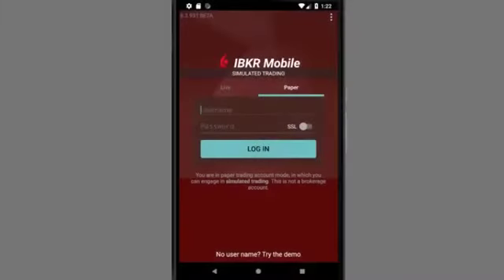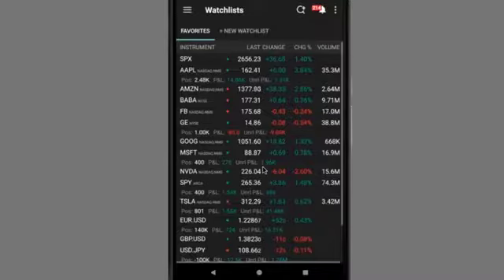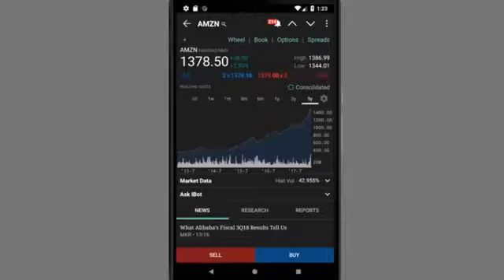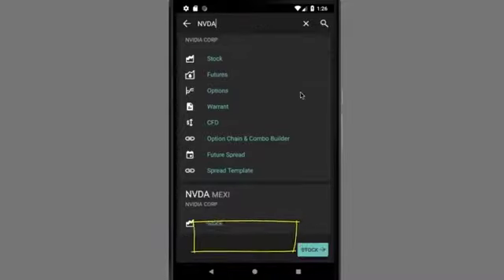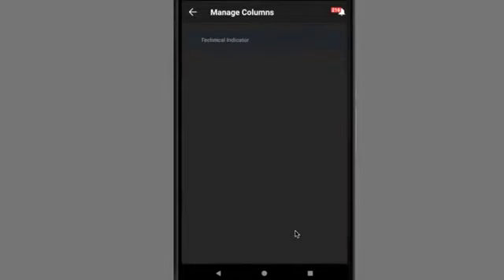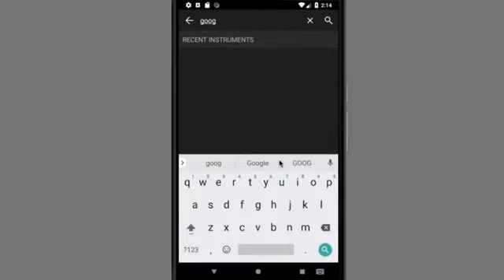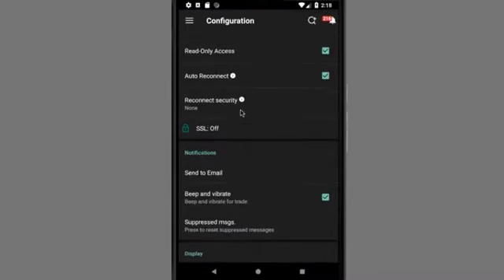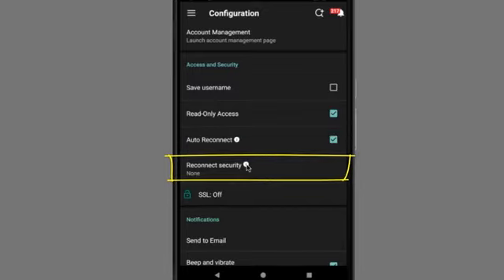Getting Started with on Android